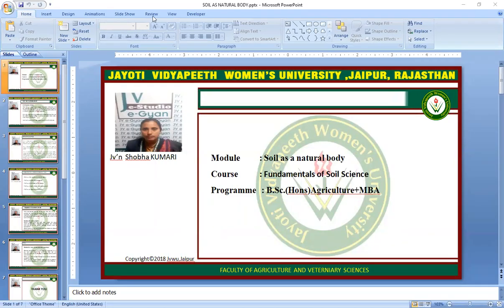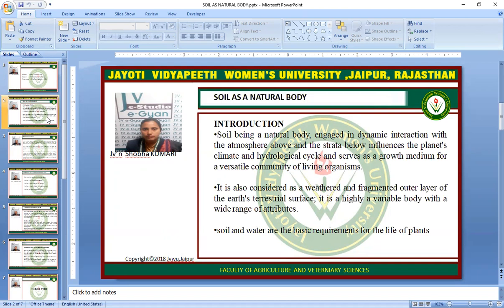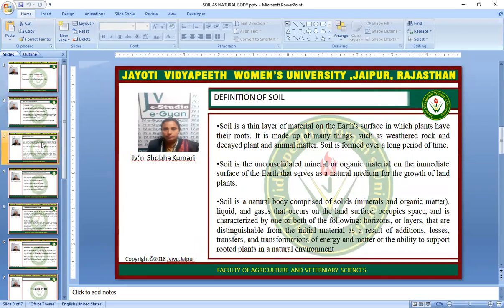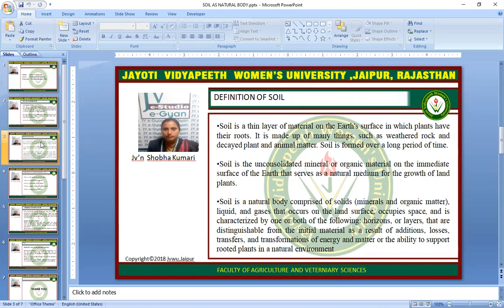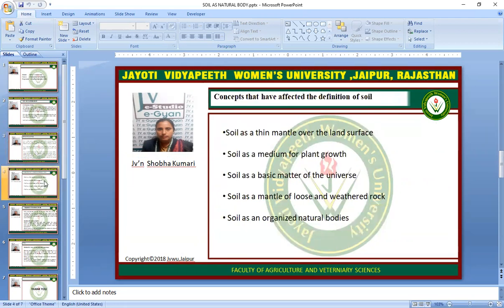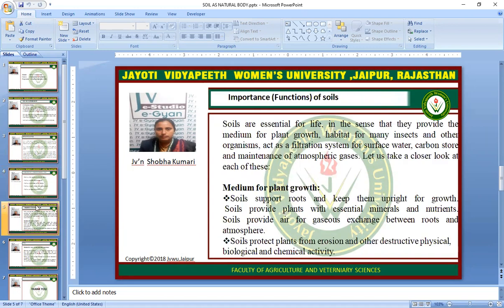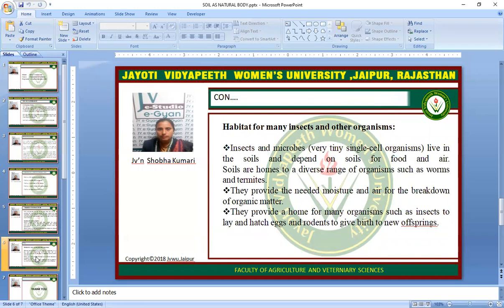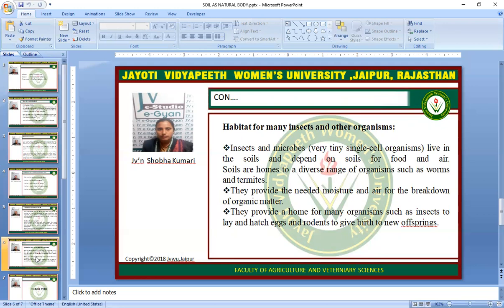soil as natural body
JAYOTI VIDYAPEETH UNIVERSITY,JAIPUR
FACULTY OF AGRICULTURE VETERINARY SCIENCE
I'M JV'N SHOBHA KUMARI